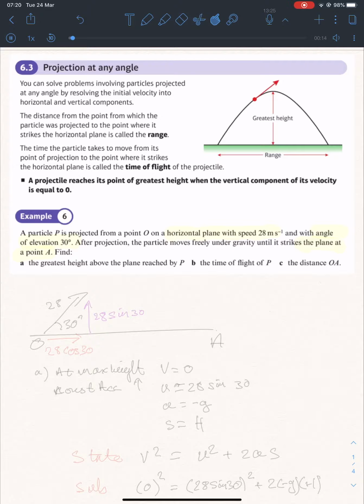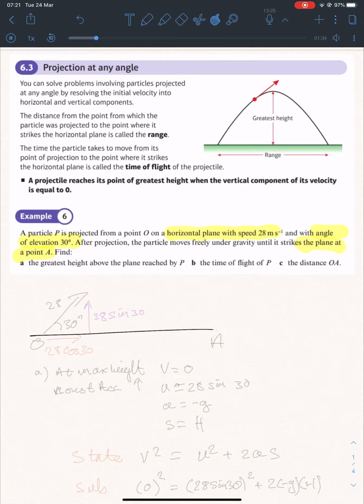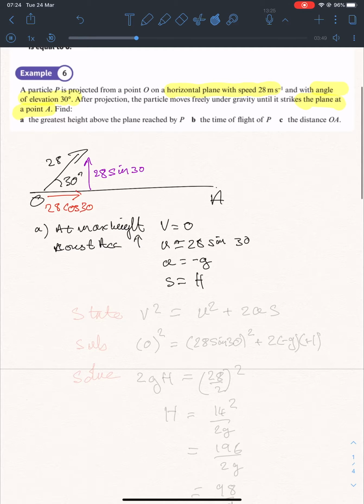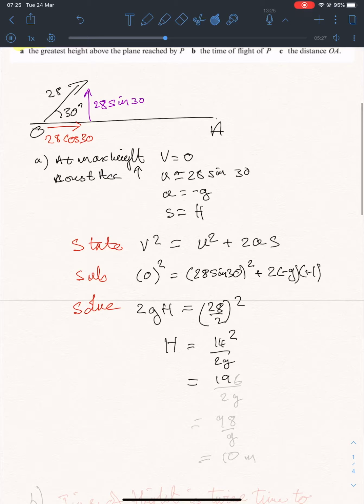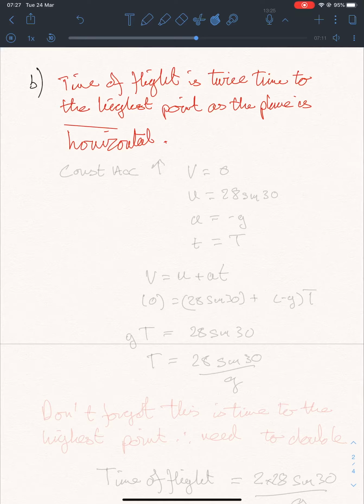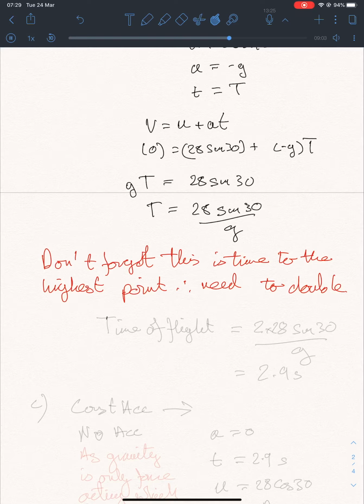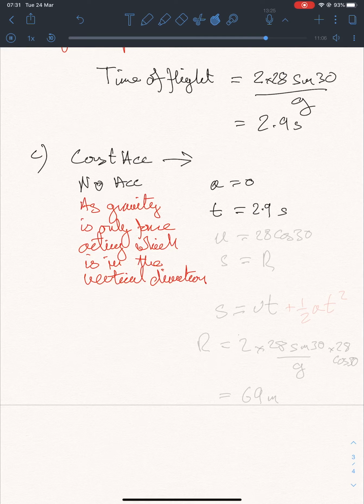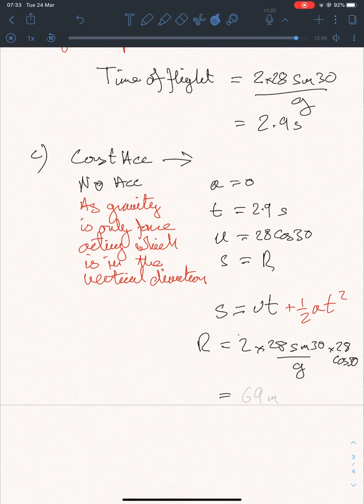Chapter 6.3 - example 6